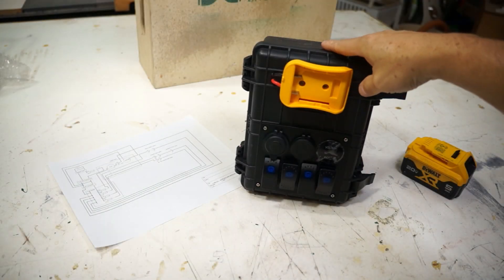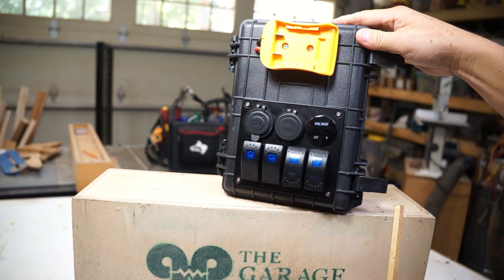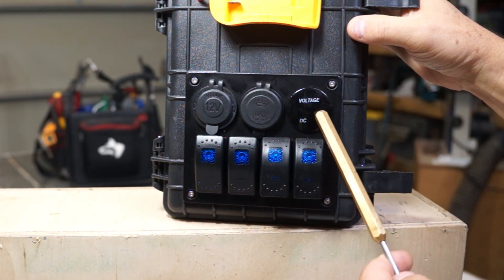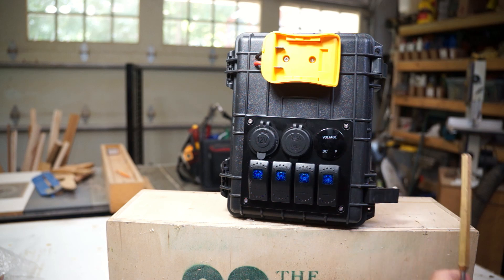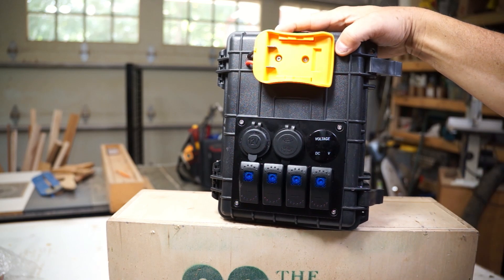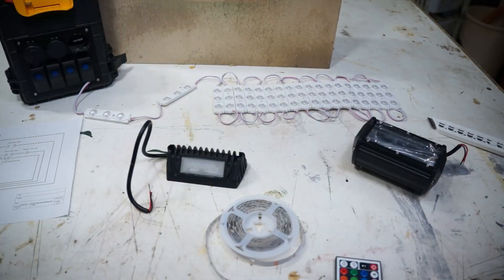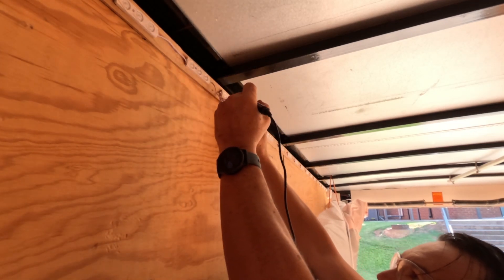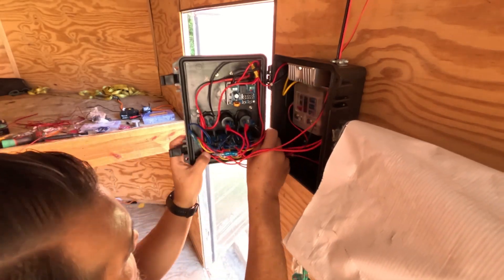Tool Battery Power Station for 12V Lights and Accessories: Trailers, Campers, RV, & Special Projects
The local high school marching band in my hometown has a 20 foot enclosed trailer that they use to haul musical instruments to football games and competitions.
 Most of the time at the end of the event they are loading the instruments late at night. With the enclosed trailer not having lights it is very hard to see where people and things are going.

So for this video we document the Tool Battery Power Station that we build and how it is being used to light up the trailer.

for a full list of tools used in the video.

Link to wiring schematics:  theGarageEngineer.com/shop
DeWalt 20V Batteries and Charger
DeWalt Battery Adapter
4 Switch Panel
Wire 14 Awg
Wire 14-2 Awg
Wire Connector Heat Shrink
Low Voltage Cutoff Circuit
3m Electrical Tape
Fuse Panel
Buck Voltage Converter
Electrical box Cable Connector
Fuse Assorted
String Lights
45 degree Exterior Lights
Exterior Flood Light
LED Color Changing Lights
Pinecil Soldering Iron
Wire holder Clips
Wire Cutters
Screw Drivers